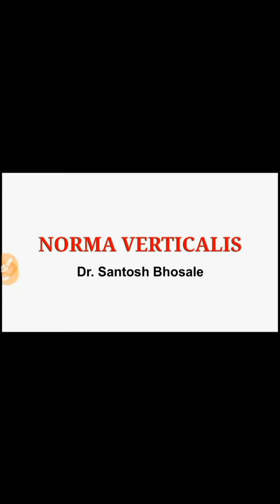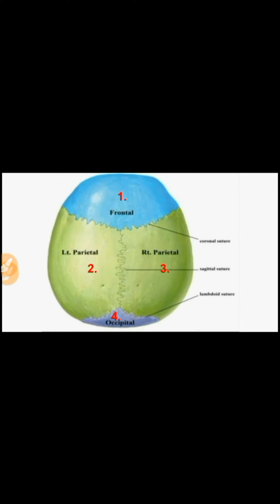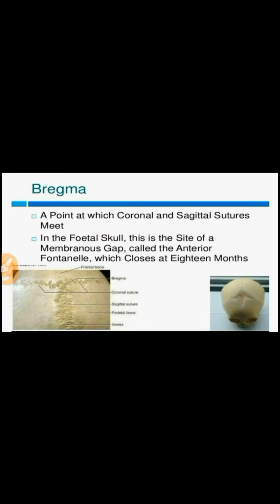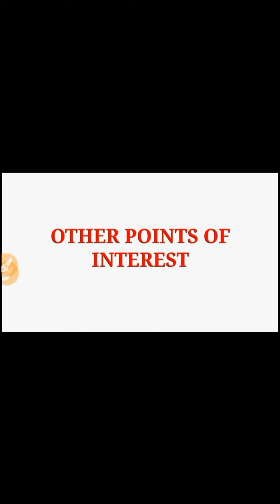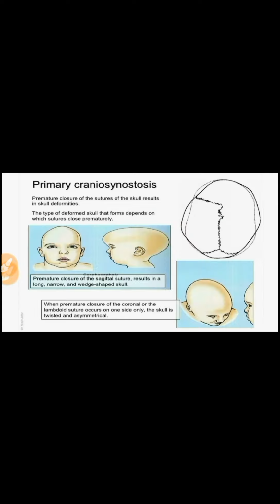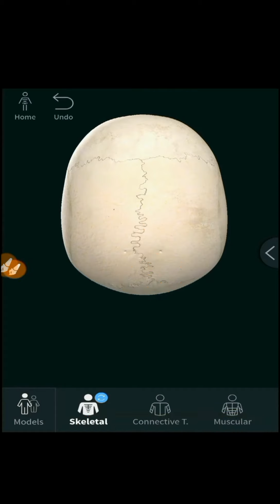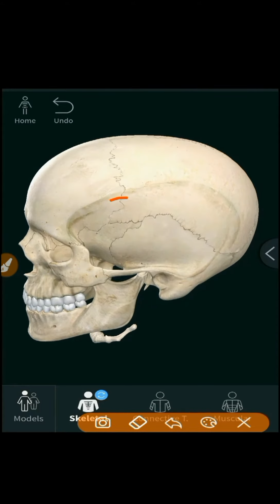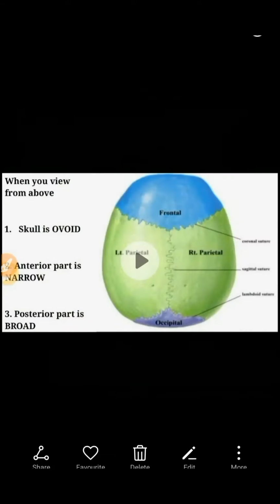Bones of the Skull (Different views of skull) Norma verticalis